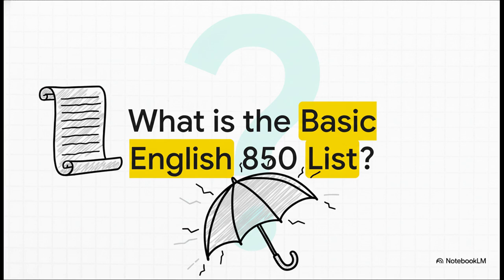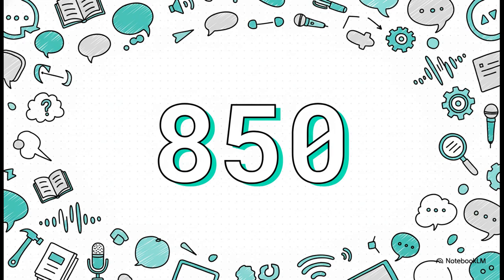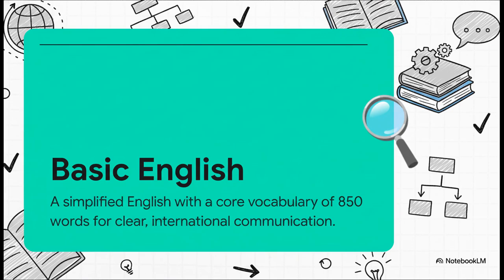The "Cover" Secret: Why "UMBRELLA" Is A Communication Powerhouse (Basic English)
Do you think "UMBRELLA" is just a tool for the rain? Think again! In this video, we put this common word under the microscope to discover why simple language is the most powerful "master key" for understanding our world.

"UMBRELLA" is a master of structural expansion. We explore its anatomy on the Simple English Wiktionary page and find vital lessons in why the most common, basic words are the keys to unlocking universal knowledge:

The "Metaphor" Hack: We break down how "umbrella" leaps from a physical tool (for rain) to an abstract concept (a structure providing "cover" for ideas or companies). One word, two different worlds!

The "Efficiency" Hack: We reveal why radical simplicity beats thousands of jargon words. Instead of learning complex verbs, you build ideas from simple parts (e.g., "go up" instead of "ascend").

The "VIP" Engine: We reveal why "umbrella" was handpicked for the "Basic English 850" list—an elite, curated toolkit engineered to use fundamental concepts to explain complex patterns of business, science, and life with absolute ease.

We pull back the curtain on its secret status: "UMBRELLA" is a "VIP member" of the elite essential vocabulary—a precision toolkit engineered to make global communication simple, clear, and efficient. Discover why true power in communication is not about using big, complicated jargon, but about mastering the most versatile, foundational words that exist. Learn why "radical clarity" is the secret to breaking down barriers—from the weather to global connection—with absolute ease.

Timecodes:
00:00 — The Riddle: Why does a simple word for a rain-tool hide a massive global secret?
00:33 — The Microscope: Anatomy of "UMBRELLA" (why radical clarity is a "master key").
00:56 — The Metaphor Hack: How to explain "umbrella companies" and abstract structures without jargon.
01:26 — The Secret Label: Discovering why "UMBRELLA" is a VIP member of the "Basic English 850" list.
02:18 — The Engine: What is the 850-word toolkit and why was it designed in the 1930s?
02:50 — The Construction Hack: How to build complex ideas (like "ascend") using only simple building blocks.
03:15 — The Clarity Hack: Why radical clarity is a tool for strength, not weakness.
04:14 — Final thought: If 850 words can say everything, what is the point of the other 800,000?